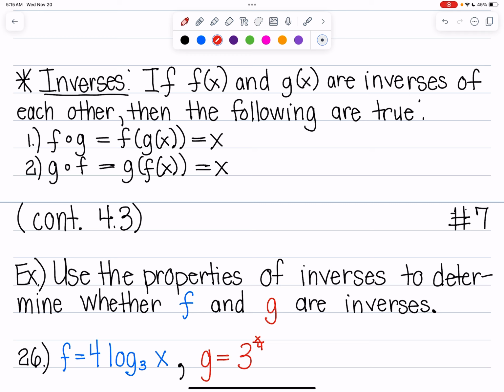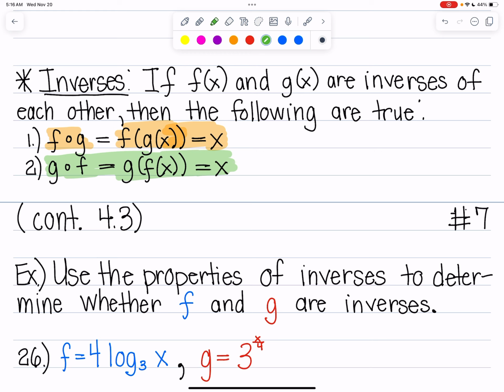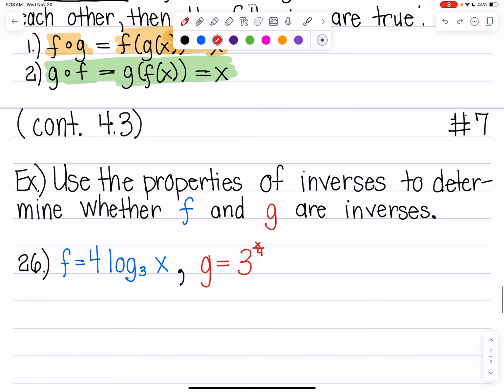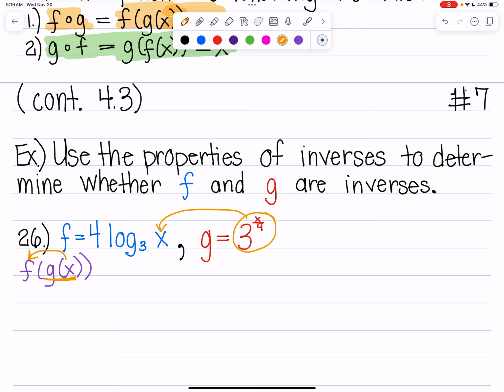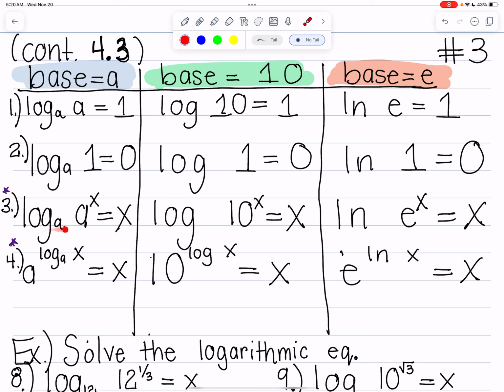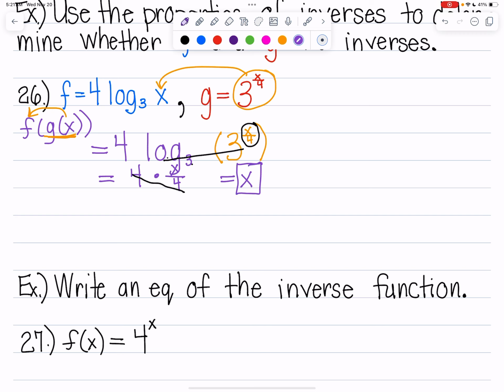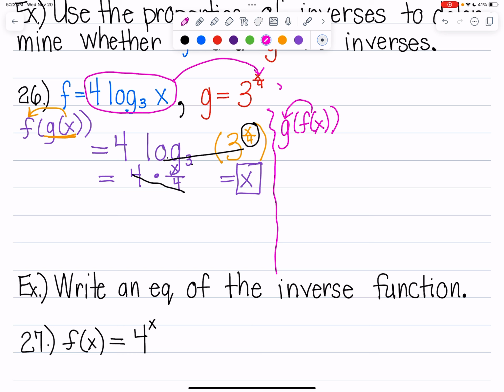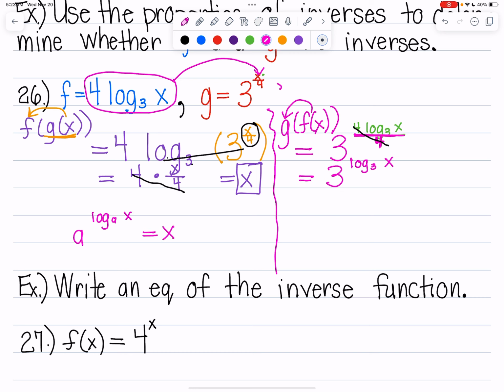Math 110 Log Functions (Inverses) FA24